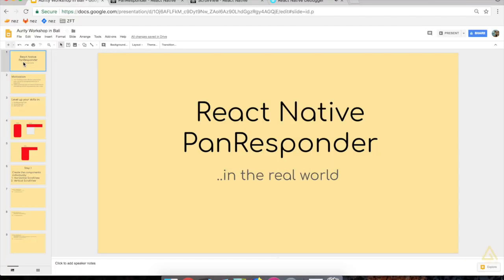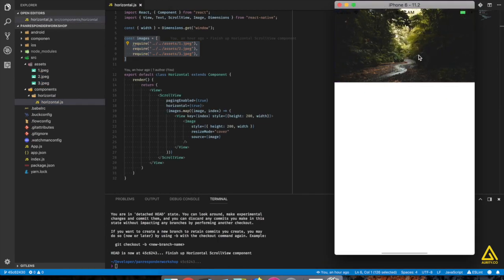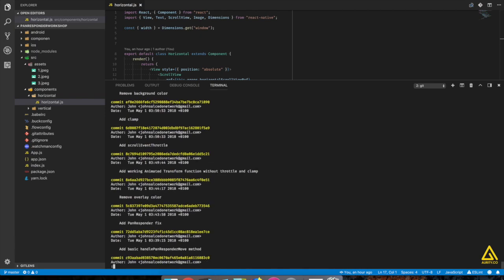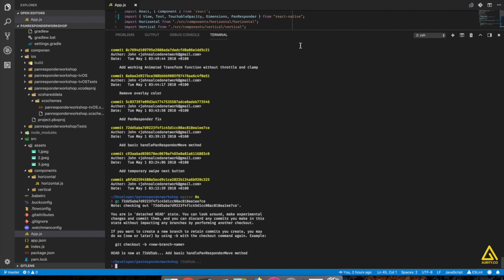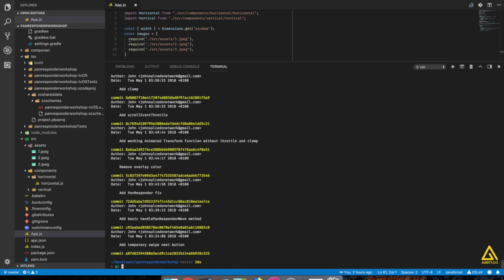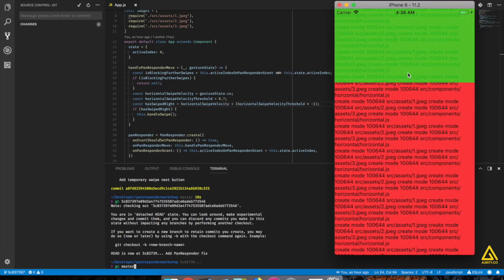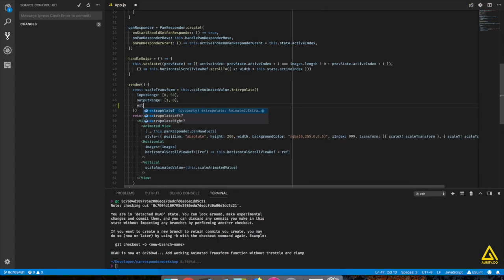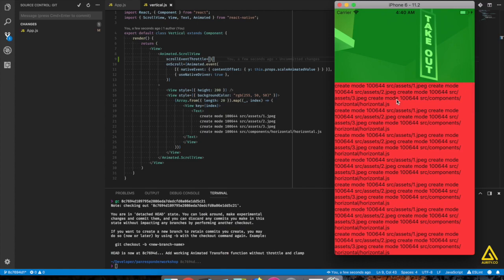Create an Advanced Component Using React Native's Built-in PanResponder and Animated APIs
In this tutorial, we showed how we could use three core React Native APIs (Animated API, ScrollView, PanResponder API) together to create a standard UI/UX pattern.